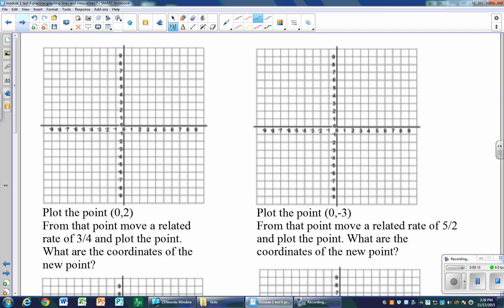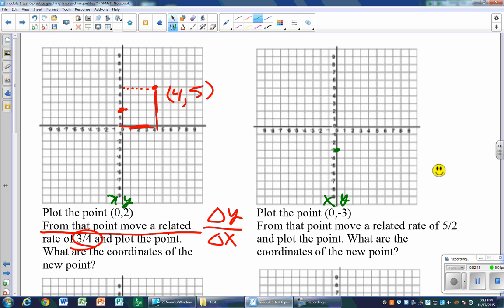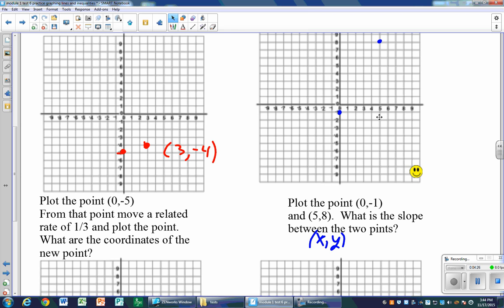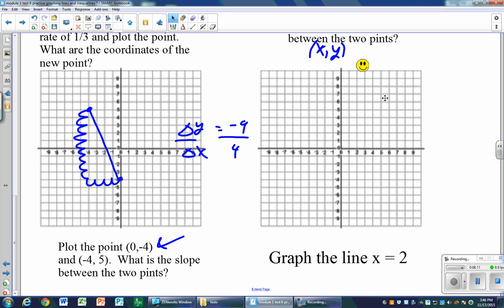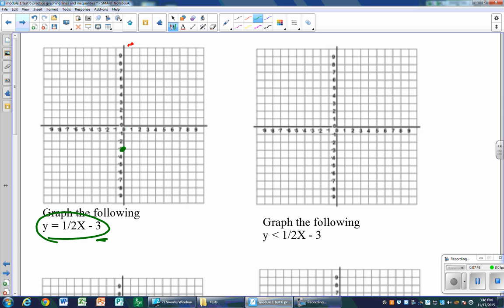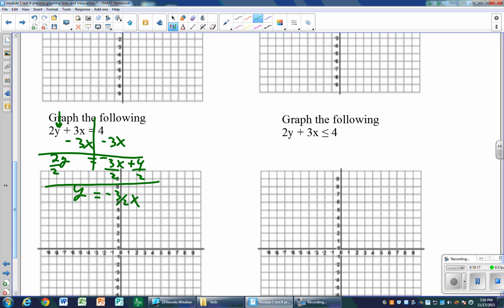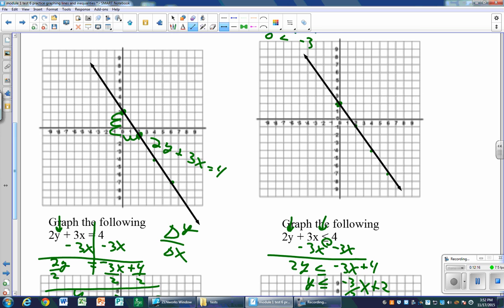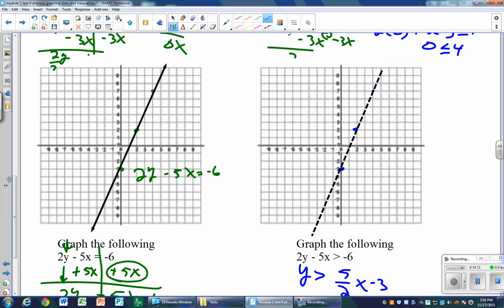practice test 6 unit 1 graphing lines and inequalities 2 variable